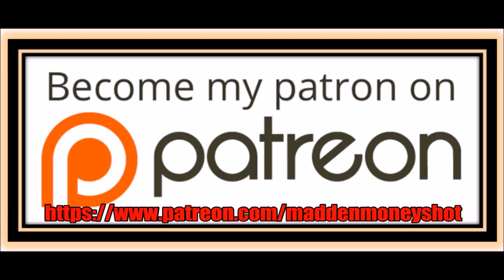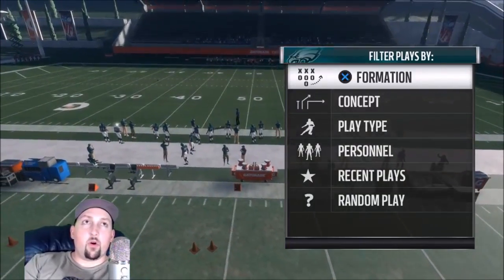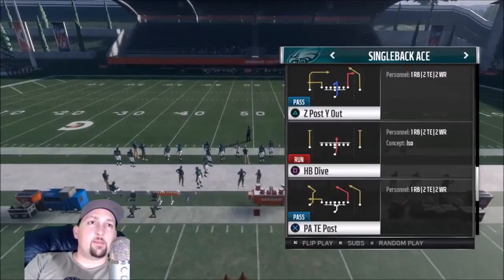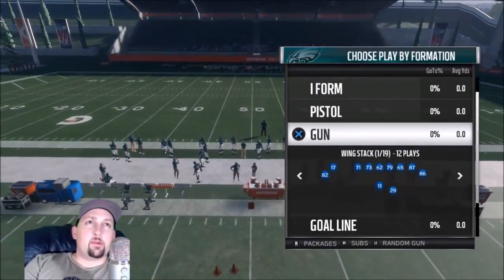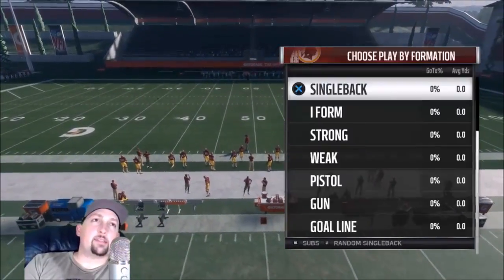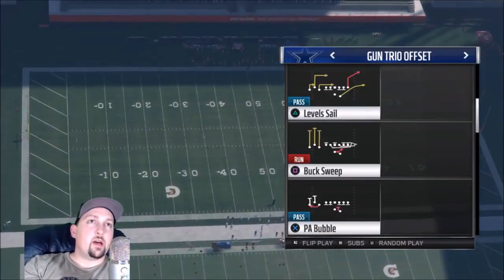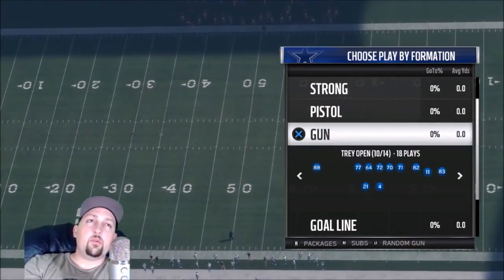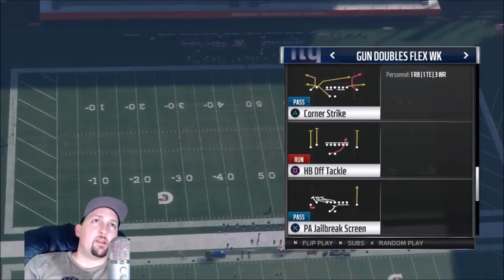WHAT'S THE BEST PLAYBOOK FOR MADDEN 18? PLAYBOOK REVIEW NFC EAST EAGLES, COWBOYS, REDSKINS, & GIANTS